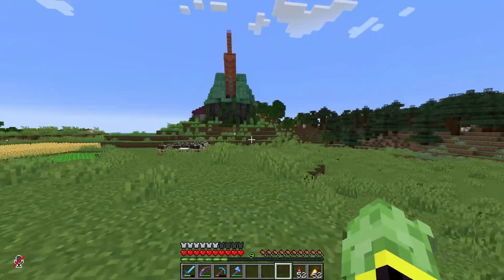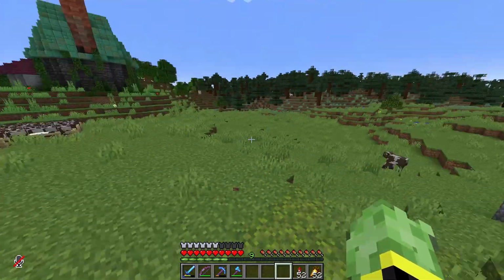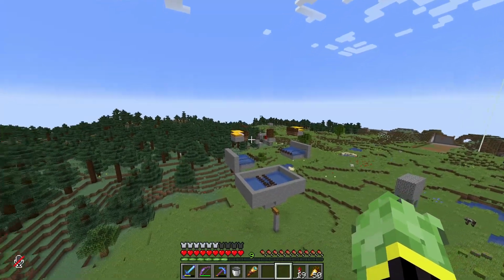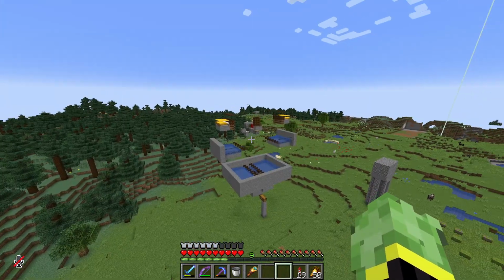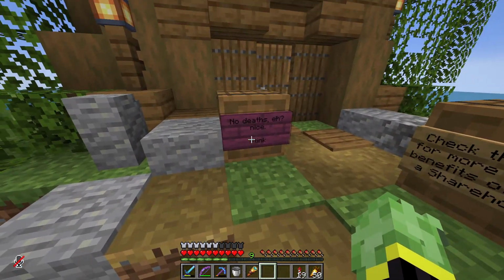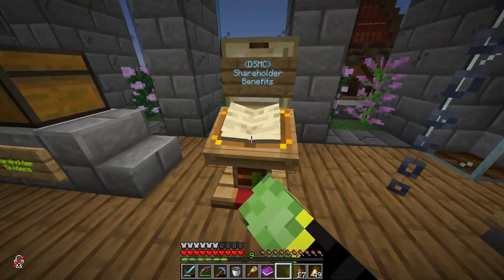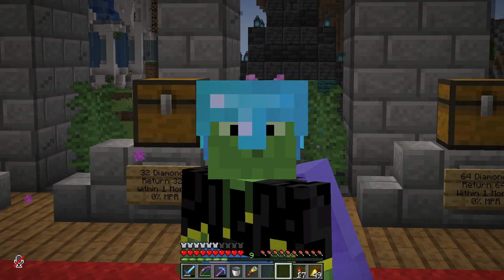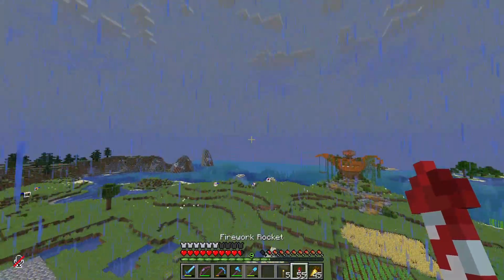Simple Iron Farm!! - AfterLife SMP: Ep4 (Minecraft 2021)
In today's episode we put our new villager breeder to good use by constructing a simple iron farm design. We also become a shareholder of the DSMC and finally rescue Benji. I think.

Minecraft 1.17.1

0:00 - Finding Benji
0:33 - Intro
1:52 - Slime farm plans
3:46 - Iron farm timelapse
4:17 - Structure complete
6:24 - Becoming a shareholder
9:42 - Does the Iron farm work?
11:50 - Digging a hole
13:17 - We have Benji. Kind of
14:46 - Outro

Follow me below for more!!

AfterLife SMP is a Java survival multiplayer server started December 21, 2014 that is a private (whitelisted) server created by AllOutJay. We are on our 4th Season with the expectations of creating high quality content, builds that are technical or not, and intriguing roleplay. We’re a wonderful group of content creators who enjoy playing Minecraft while creating a friendship and entertaining content with each other. If you are interested in joining AfterLife SMP Season 4, you can learn more and apply